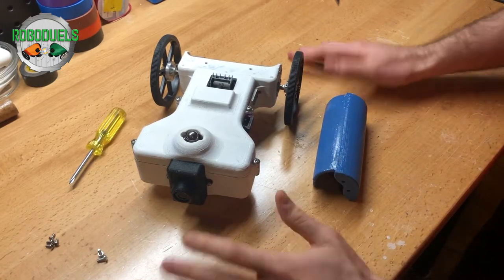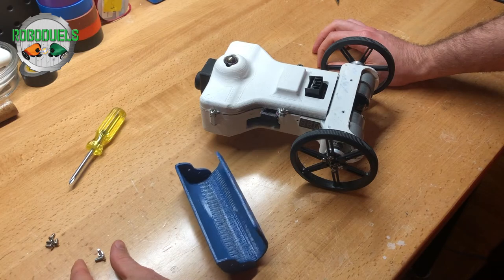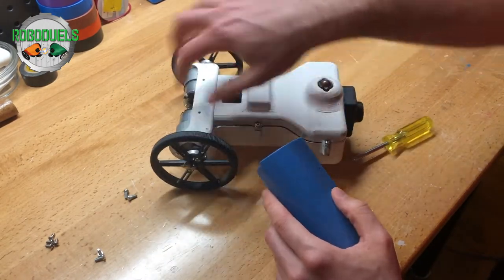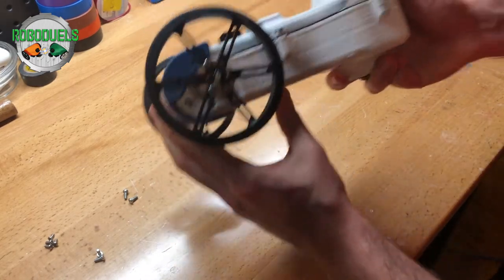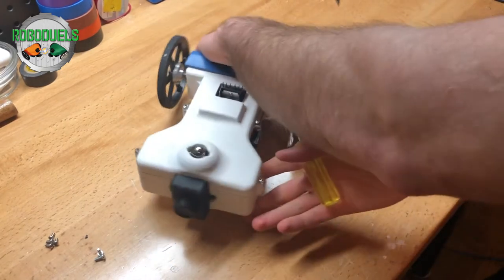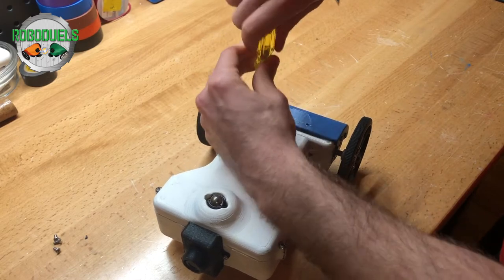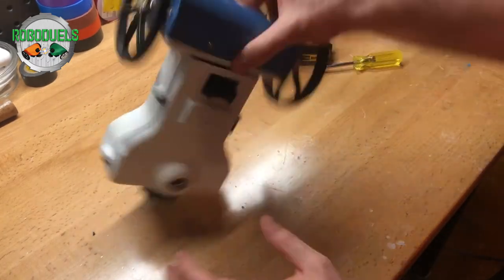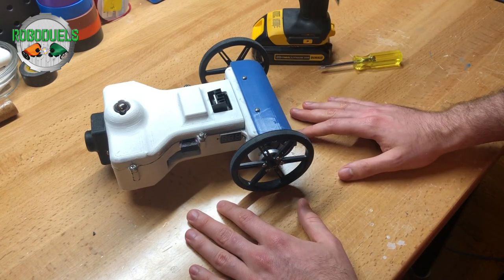Hammerhead Robot Reinforcement Installation - RoboDuels Battle & Explore Reality Gaming Platform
Explainer instructional video for how to reinforce your RoboDuels Hammerhead robot motor assembly with the special RoboDuels Motor Reinforcement Plate.

RoboDuels: Fight robots and drones to the DEATH! Control them from your computer using Firefox, Brave, or Chrome browser. Play for FREE or fore HIGH STAKES. Earn up to $10/game every time you win.

Real violence and real destruction makes RoboDuels unlike anything you've ever experienced in gaming with first person and third person views in real life.

Games every week:
- Monday: 8-9pm EST (FREE)
- Thursday: 8-9pm EST (FREE)
- Saturday: 8pm-12am EST (CASH)